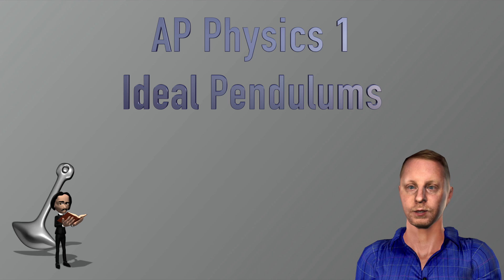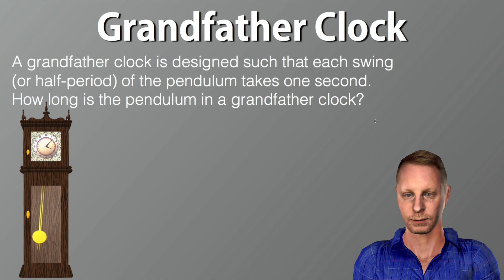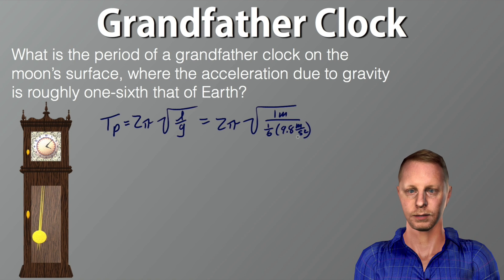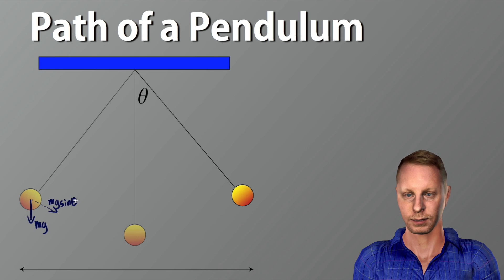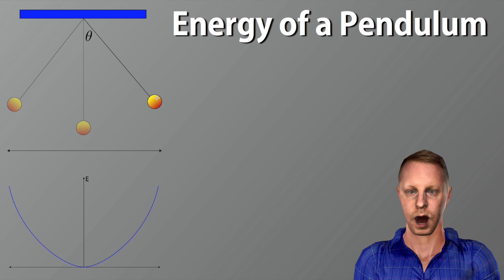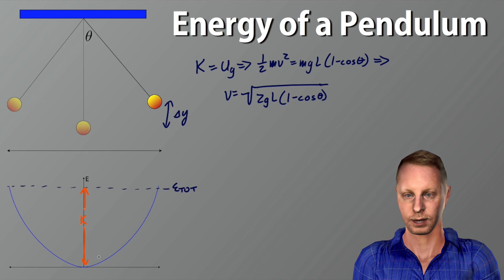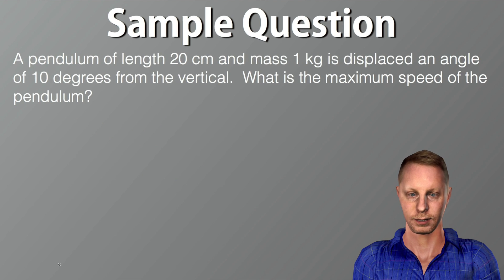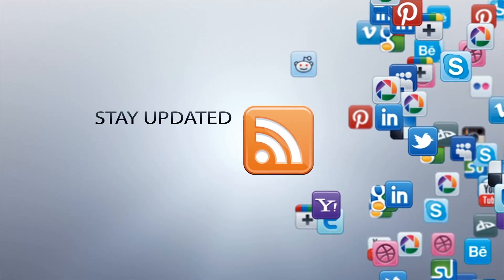AP Physics 1 - Pendulums